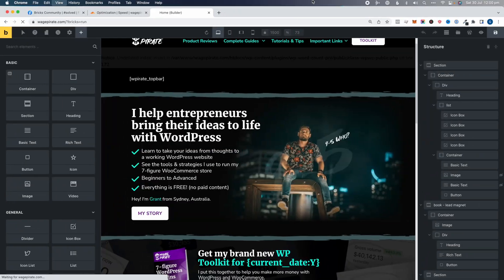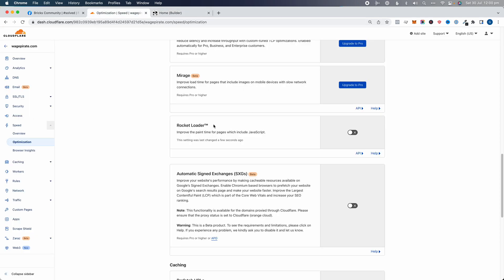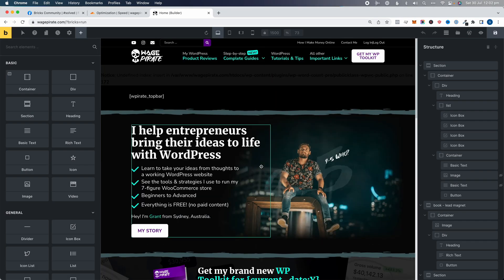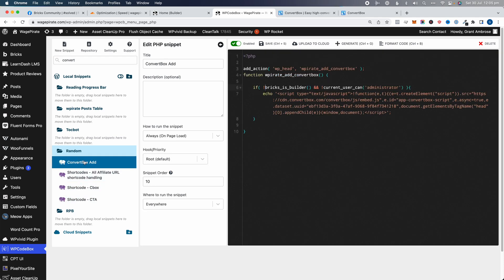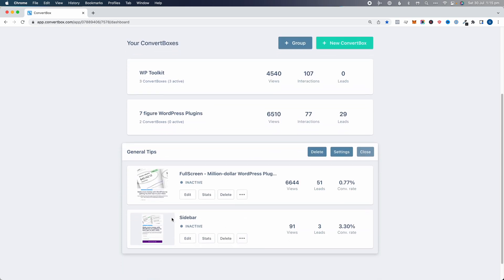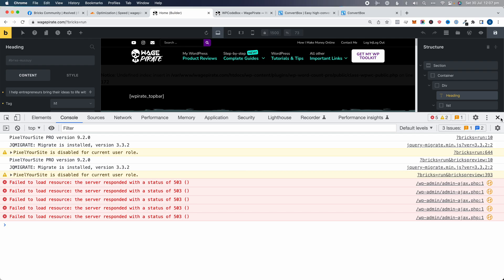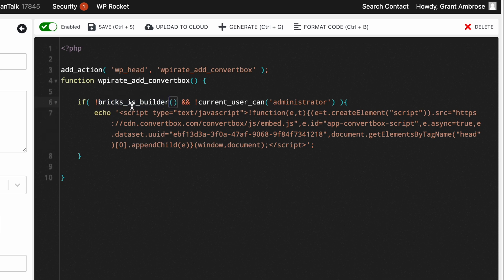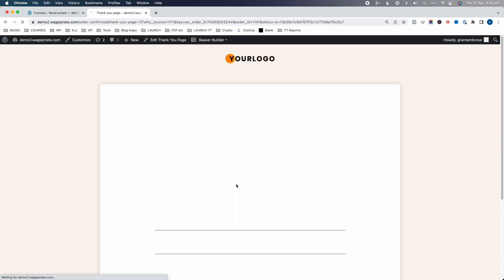Bricks Builder White Screen FIXED!! Bricks editor not loading or not working or loading with errors